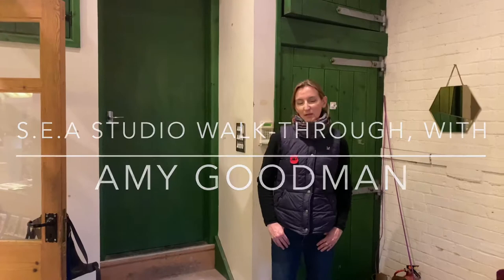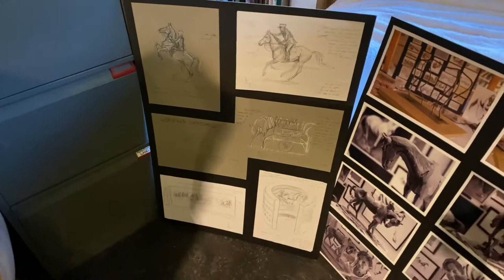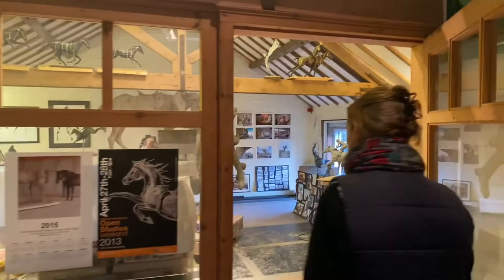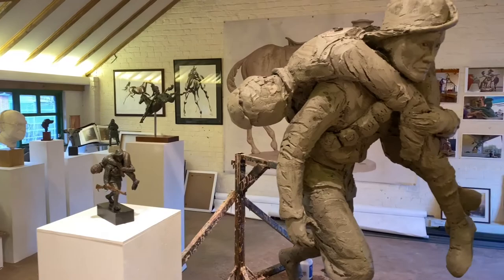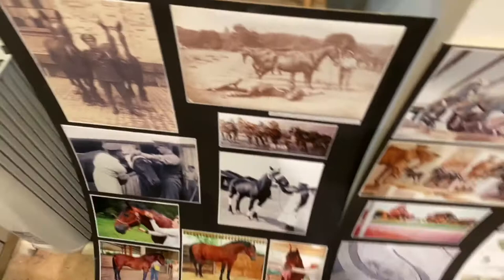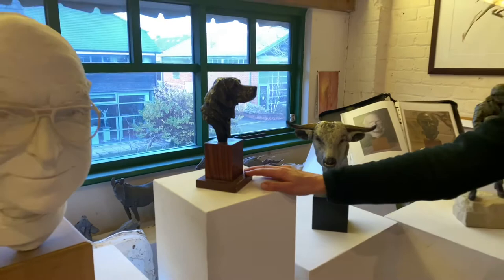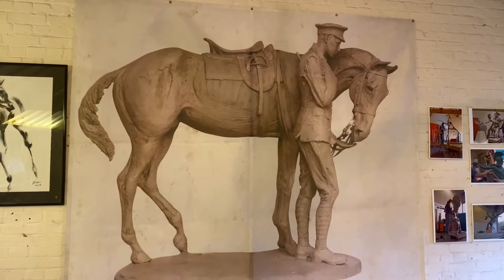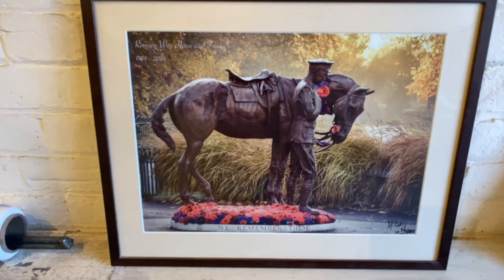S.E.A studio visit with Amy Goodman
Amy Goodman, Sculptor & Portrait Artist, and member of the Society of Equestrian Artists invites viewers to her studio. She discusses Commemorative memorial sculptures including the Romsey War Horse project, the Arborfield Horses and the Gurkha Memorial project.